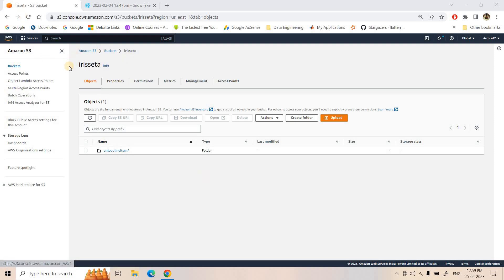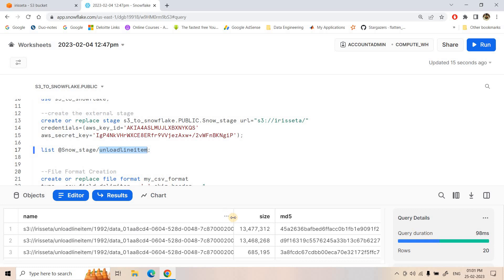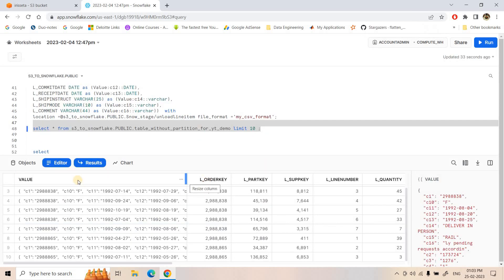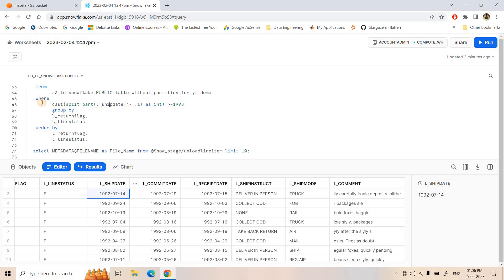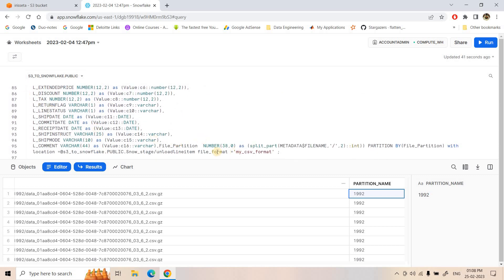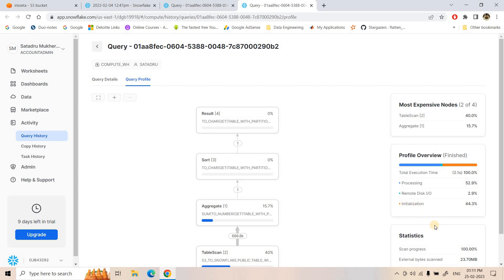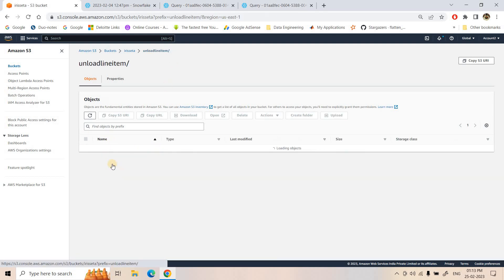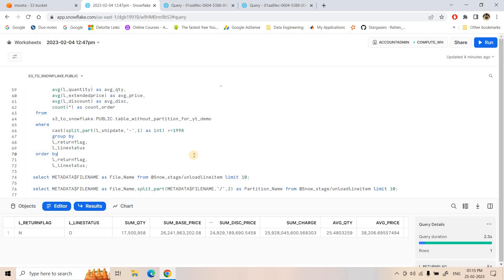Creating Partitioned External tables in Snowflake | Partition Pruning using metadata$filename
This vide explains the approach to create Partitioned External Tables in Snowflake using metadata$filename.

Benefits of partitioning include improved query performance -- because the external data is partitioned into separate slices/parts, query response time is faster when processing a small part of the data instead of scanning the entire data set.

YOU JUST NEED TO DO